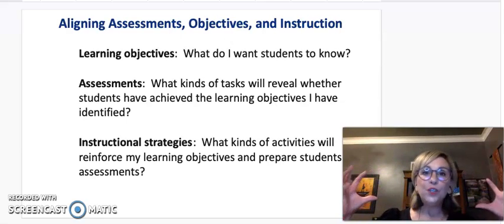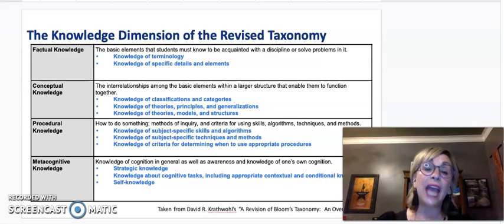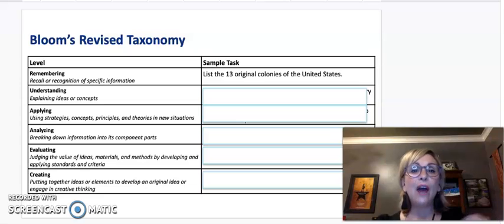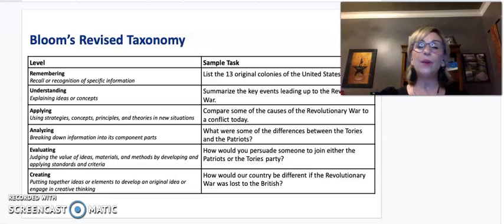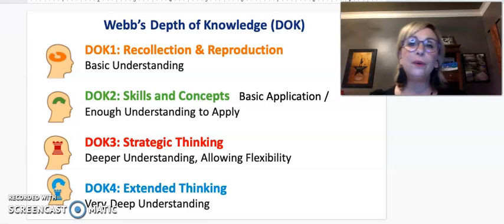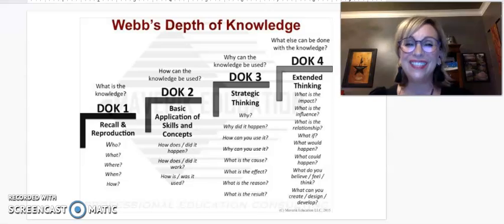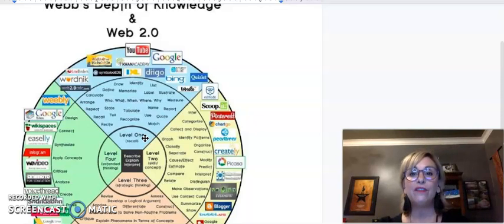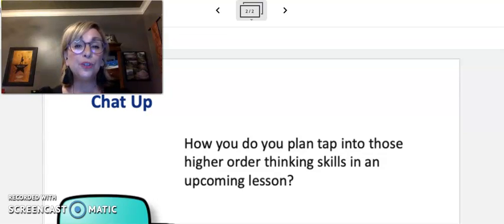Depth of Knowledge